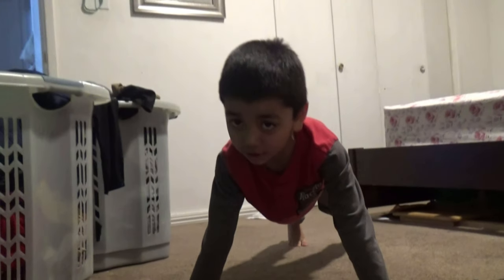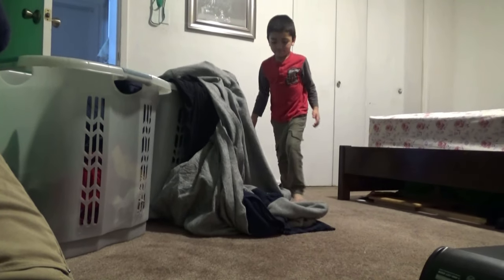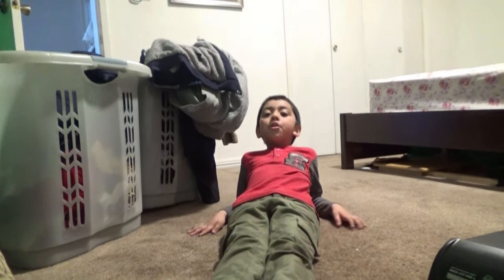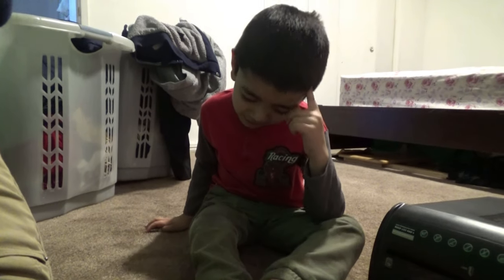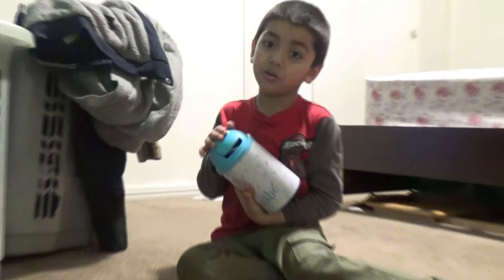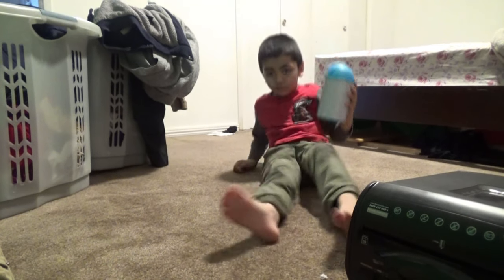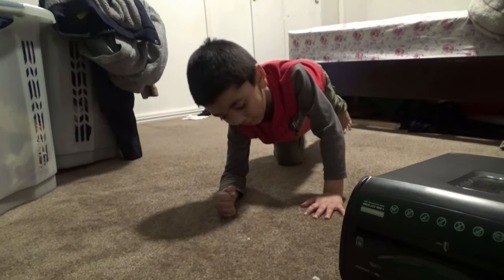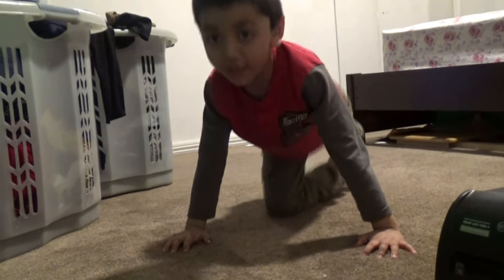How I do my exercise every day Kids workout Beginner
Igninre All This.
exercise workout to get slim legs in a week,